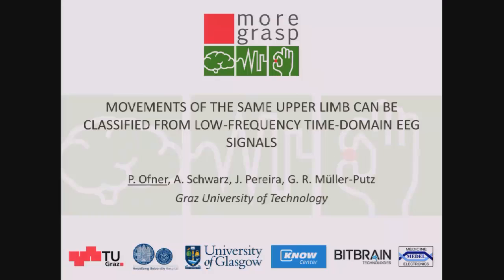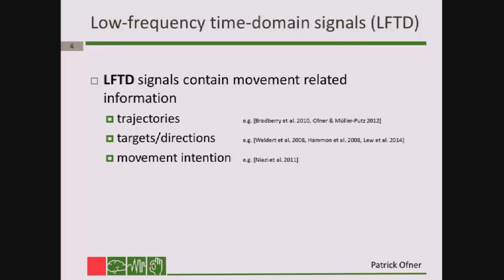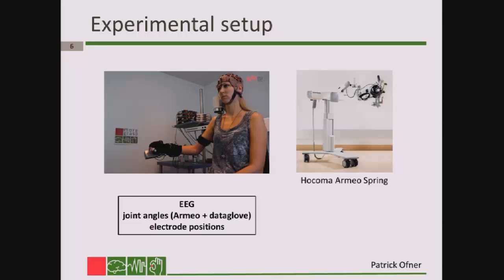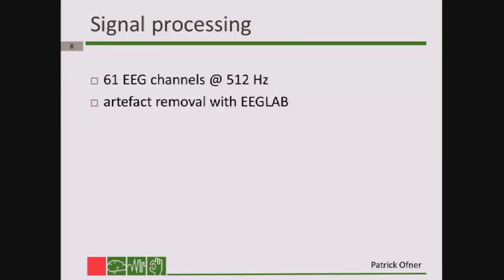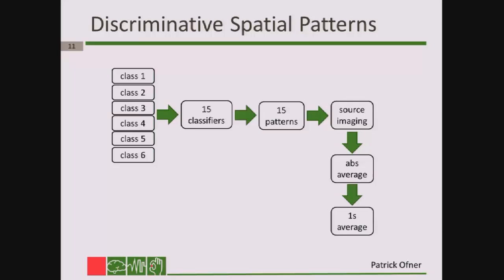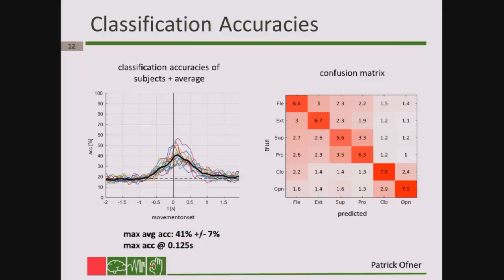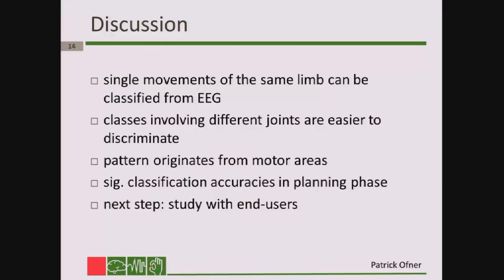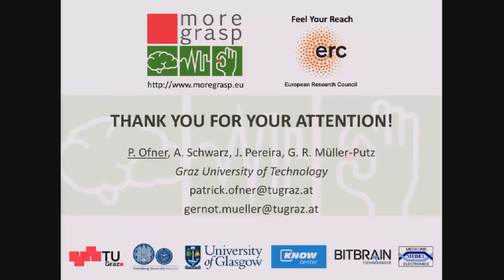Patrick Ofner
Patrick Ofner gave this talk on movements of the same limb being classified from low frequency time domain EEG signals at the BCI Meeting in 2016